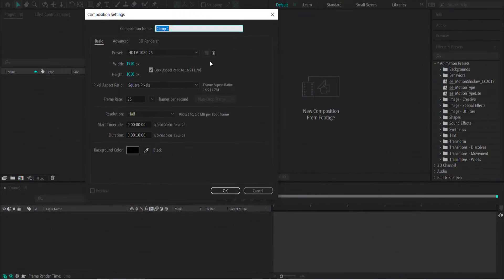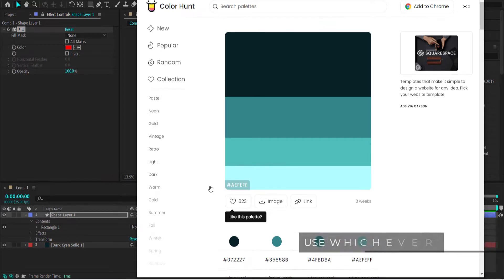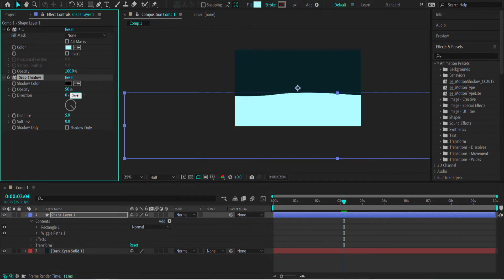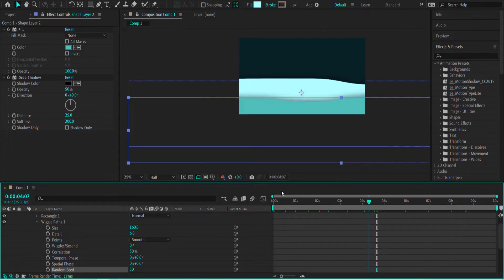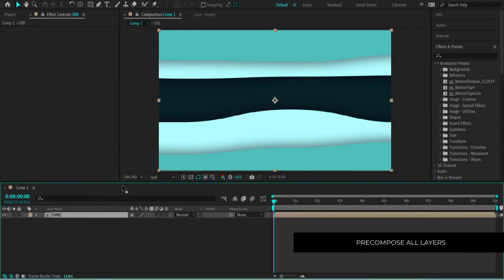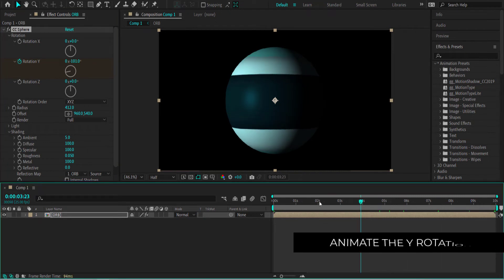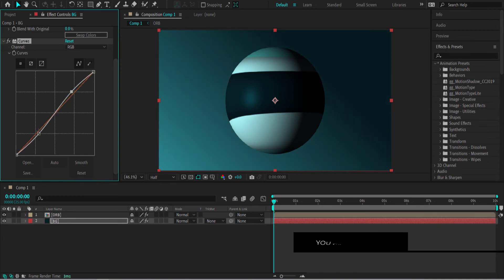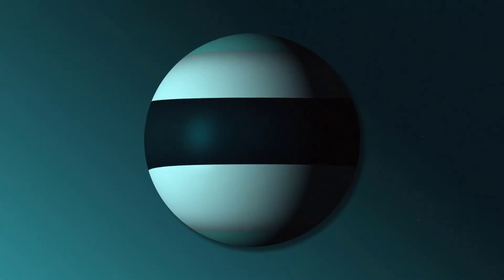Blue Sphere Animation - No Plugins | After Effects Tutorial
■ ∞ VIDEO INFORMATION ∞ ■
So in this AE tutorial,  we are going to learn how to create a cool Fake 3D Sphere animation in a coolest way ever! The good news is that we don't have to use any plugins at all!! You'll never believe how easy it is to do, so let's jump in!

■ ∞ TIMECODES ∞ ■
0:00​​ - Intro
0:31​​ - Setting up your comp
1:00​​ - Creating the Background
1:50​​ - Animating the Wave
4:24​ - Creating the Sphere
5:39​ - Animating the Sphere
6:09​ - Adding Final Effects
7:20​ - Outro